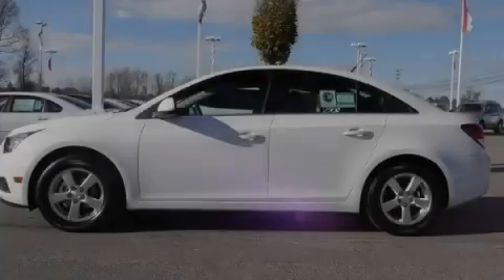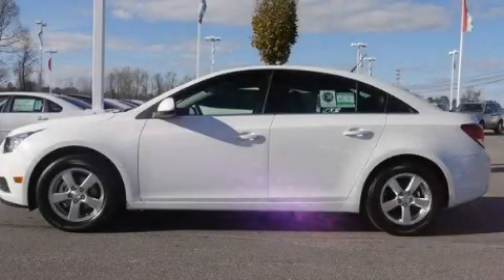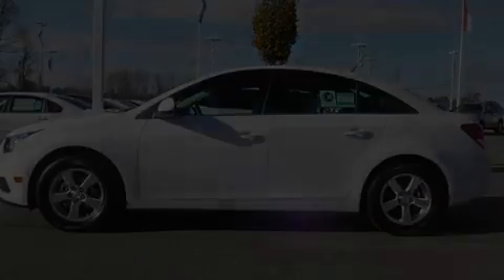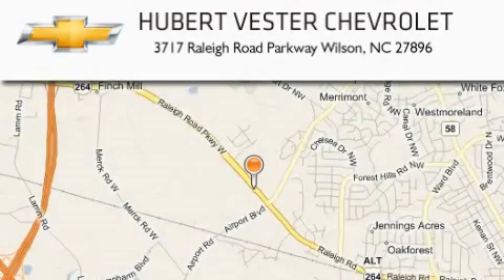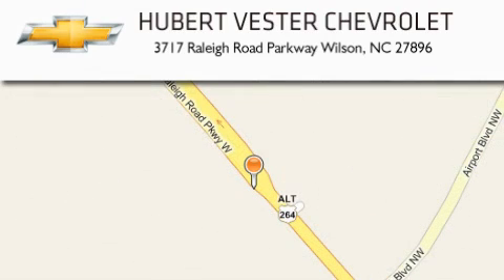2011 Chevrolet Cruze Goldsboro NC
Year: 2011
 Make: Chevrolet
 Model: Cruze
 Engine: Turbocharged Gas I4 1.4L/83
 Trans.: Automatic
 Exterior: GAZ/White
 Miles: 11
 Interior: AFO/Black

 2011 Chevrolet Cruze Wilson NC